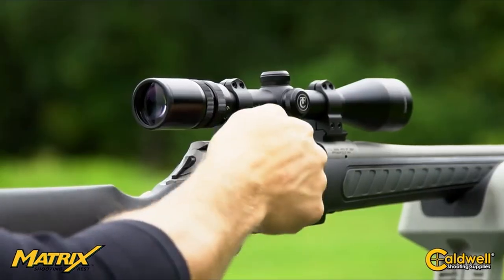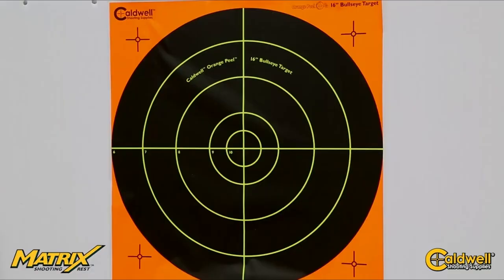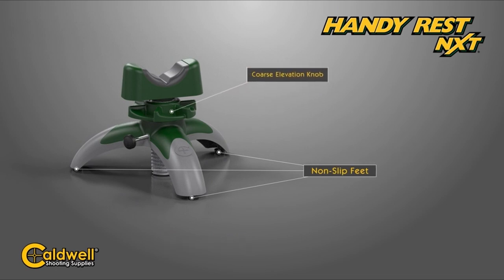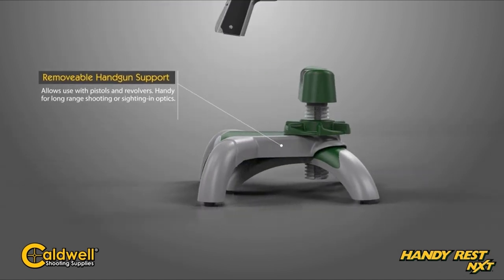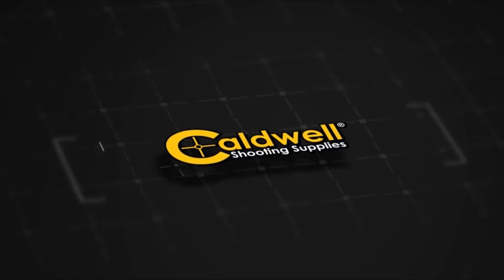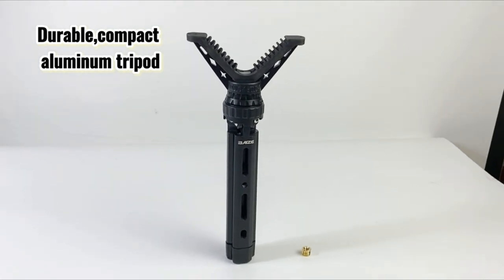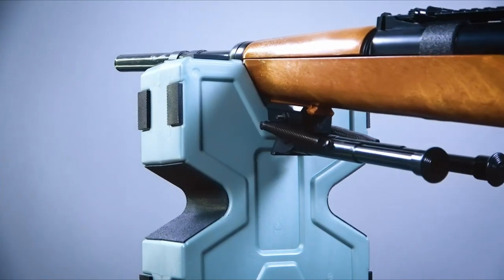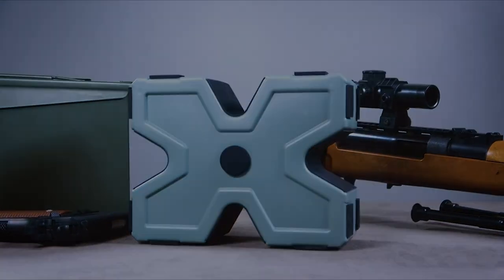Top 5 Best Pistol Shooting Rests in 2024! 🔥 Steady Your Aim for Perfect Shots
Looking for the best pistol shooting rests in 2024? We’ve got you covered! In this video, we highlight the top 5 shooting rests designed to enhance your accuracy, stability, and comfort at the range. Whether you’re sighting in, practicing precision shooting, or fine-tuning your skills, these rests provide the support you need. Watch till the end to find the perfect shooting rest for your needs. 🎯🔥

Links: 🔥   AMAZON